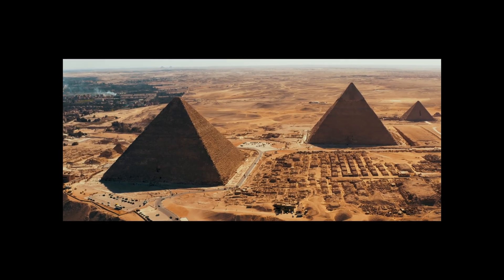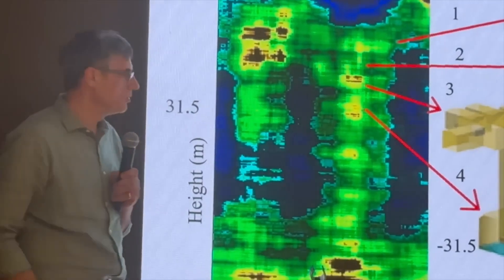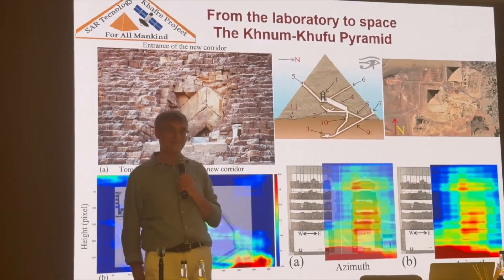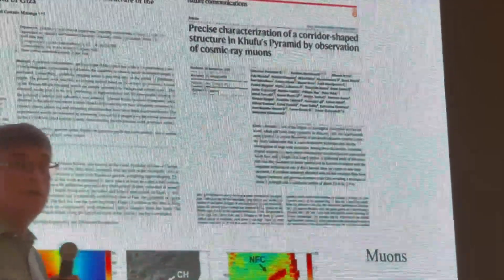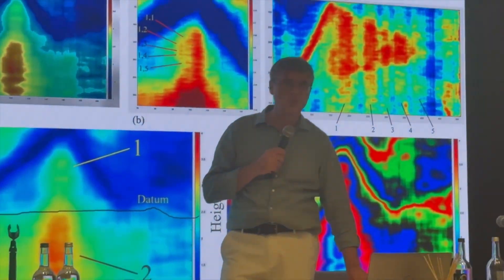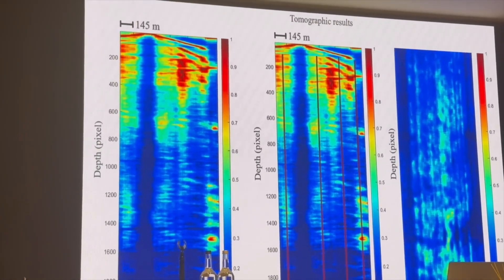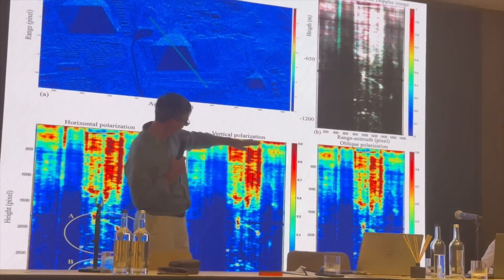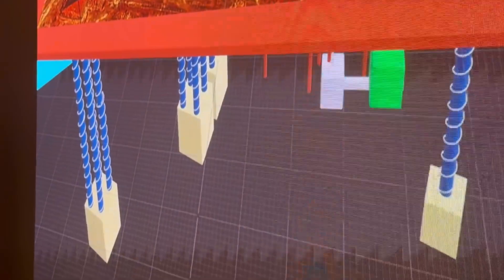Scientists Uncover Colossal Underground Complex Beneath the Great Pyramid of Giza (1.2 KM Deep)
🚨 BREAKING DISCOVERY — March 2025:
Using next-gen **Doppler SAR satellite radar**, scientists mapped an enormous engineered complex hidden beneath the Giza Plateau — including **eight vertical shafts, spiral-shaped pillars, cube-like voids 80 m wide, and a 1.2 km-deep chamber directly below the Great Pyramid.**

This video breaks down the official radar data: how orbital synthetic-aperture Doppler scanning pierced through limestone, water-saturated layers, and revealed what looks like a vast underground world that rewrites everything we thought we knew about **Ancient Egypt**.

Could these be the legendary **Hall of Records** beneath the Sphinx — or proof of a lost pre-dynastic civilization with advanced engineering?

Timestamps:
00:00  Shocking Discoveries Beneath the Great Pyramid
01:13  Cutting-Edge Radar Reveals Hidden Depths
02:27  Colossal Underground Chambers Found
03:44  Mapping Through Water & Revealing the Impossible
04:28  Spiral Pillars & Secret Layers Inside the Pyramids
05:41  Why Known Chambers Don’t Always Appear
06:20  Ancient Spiral Geometry & the Emerald Tablets
06:57  Toward Excavation: A New Chapter in History